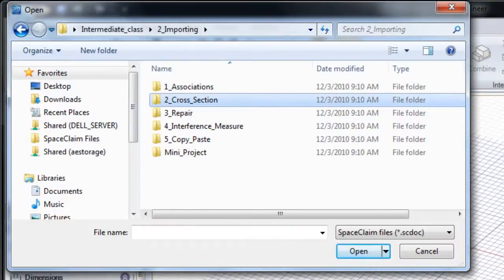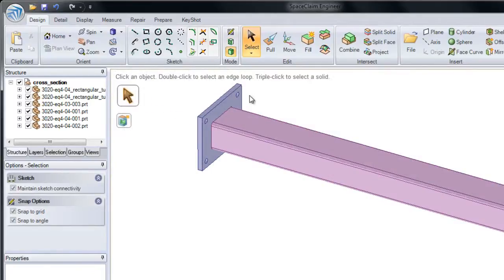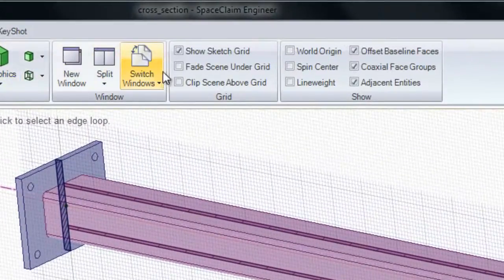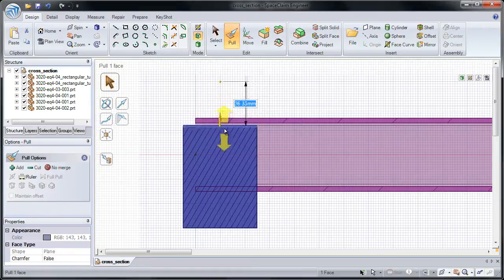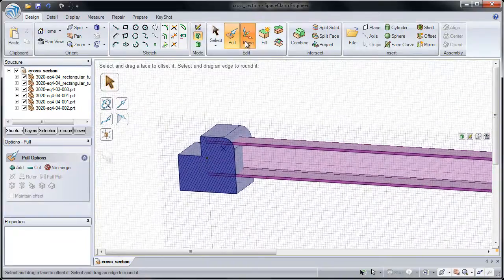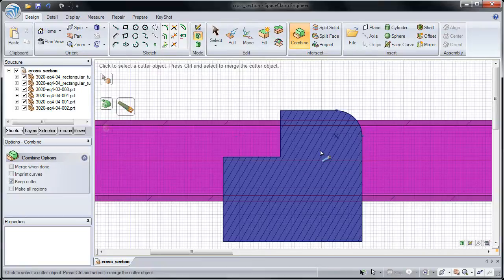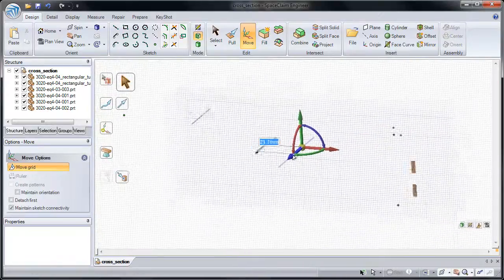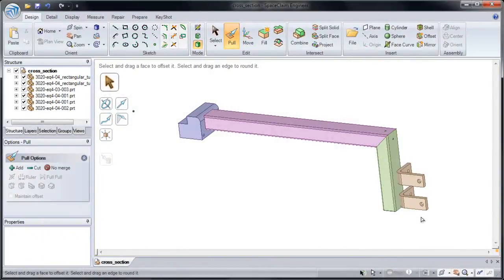3 cross section final